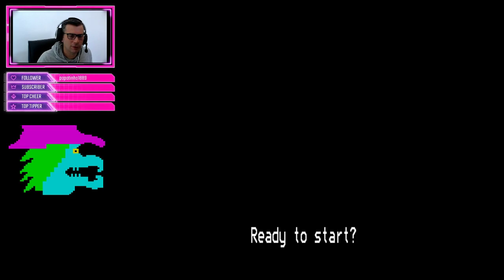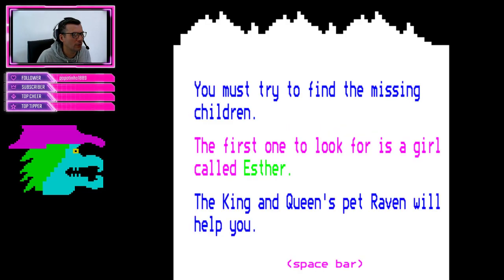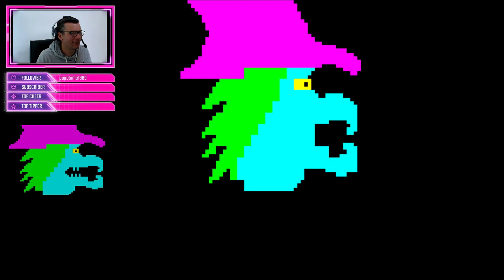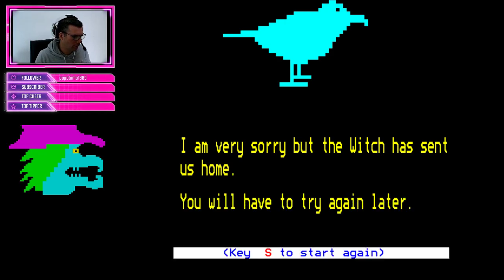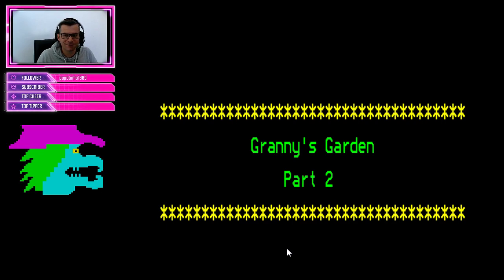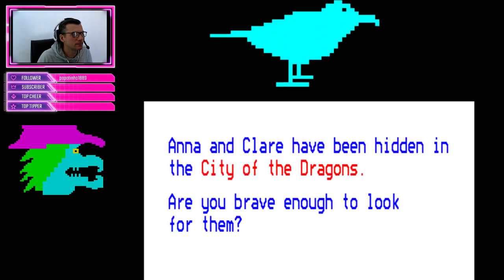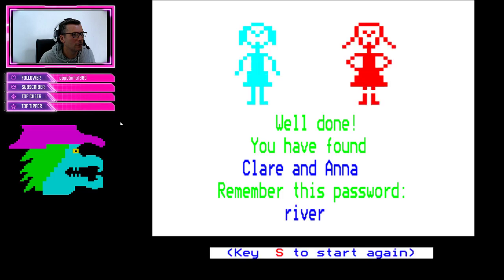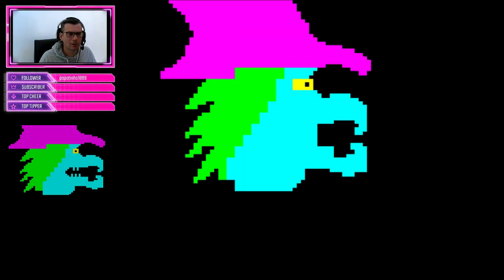Granny's Garden (1983) - BBC Micro - Let's Play - Full Playthrough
This is Granny's Garden - a edutainment game from 4mation that I remember playing on the BBC Micro in the late 1980s in the primary school. In this video I fully walk through the whole game, resorting to using save states towards the end, as some of it is a bit trial and error, and probably because as a fully grown adult, I am still too thick to be able to solve puzzles aimed at 6-8 year olds.

It has a scary-arse witch in it, that probably scarred and terrified many an 8 year old back in the day - I get captured by her several times in this walk through!

I also remember playing Dinosaur Discovery on the school BBC Micro as well, and I've done a video on that as well, so make sure that you check that out!

This was played on a Windows 10 machine using the BeebEm emulator.